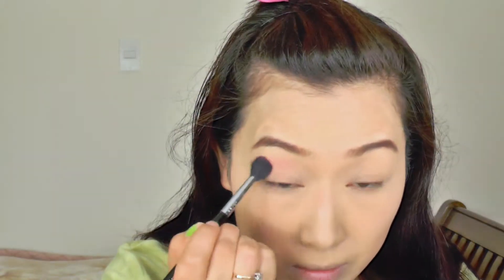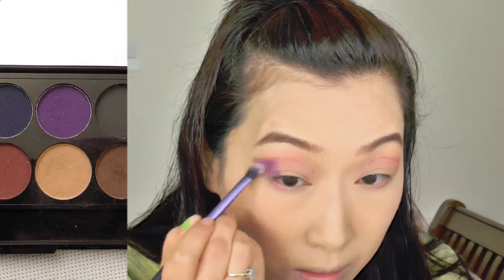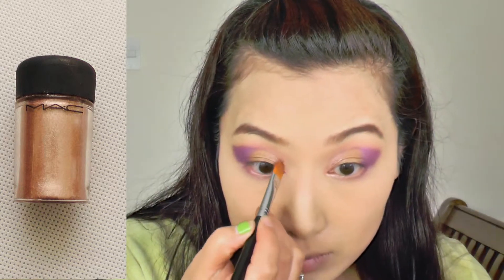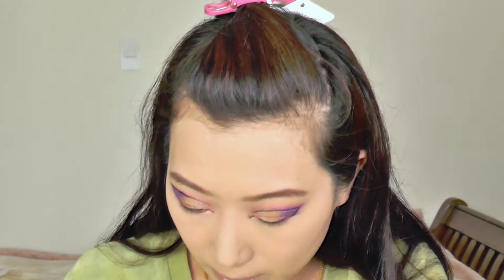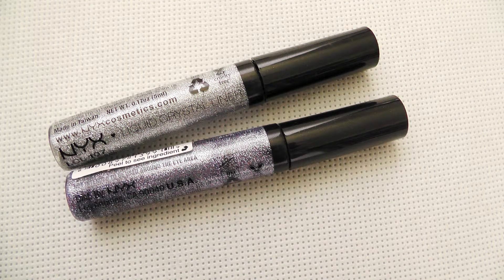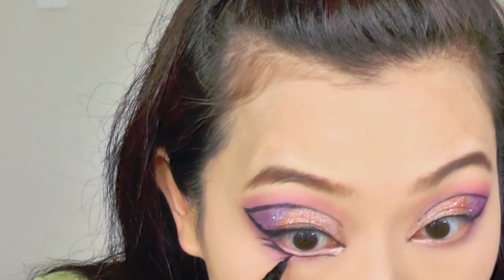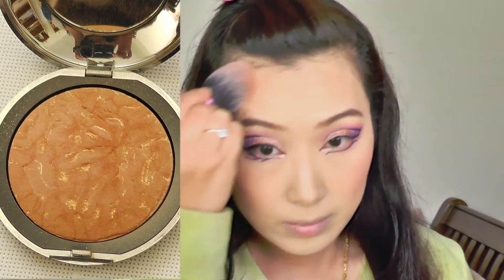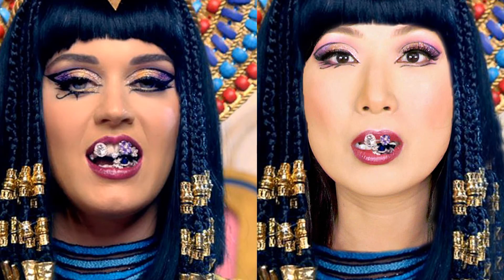Katy Perry Dark Horse Music Video Makeup Look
Hi everyone,
I just watched a few people doing this Katy Perry Makeup Look, I thought that looks fun so I want to have a go, so here it is.
I am apologize in the middle of the video has about 10 seconds green screen. My computer just not rendering the video properly. So please excuse me. I don't want to delete this one and upload again, it just takes too long.
I hope you will enjoy watching this video and have a good easter.

xoxo
Amy